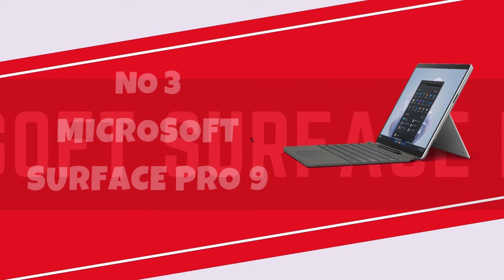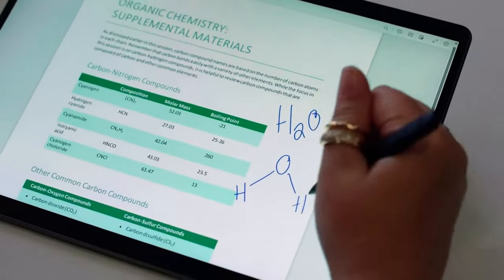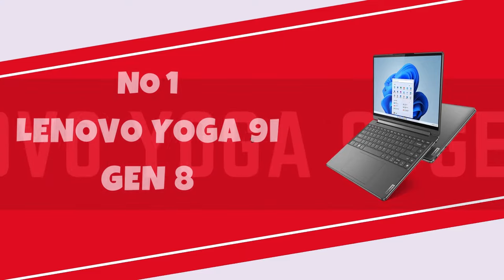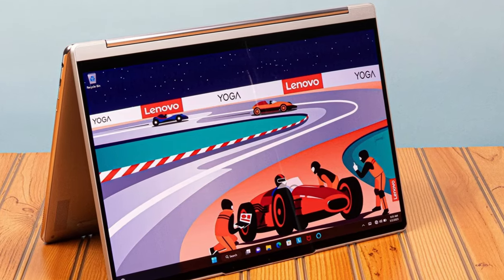BEST 2 In 1 Laptops Of 2024 | Top 5 2 In 1 Laptops Review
Unleash the magic of versatility with the top-notch 2-in-1 laptops that effortlessly shift, bend, and adapt into various dynamic forms, including the sleek tablet and innovative tent mode. Pioneered by Microsoft, these shape-shifting devices have proven their mettle, seamlessly merging the prowess of a laptop with the handiness of a tablet.

Drowning in choices? Fear not! We've dived deep into the world of 2-in-1 laptops, rigorously testing a plethora of them. From budget-friendly gems to premium powerhouses, we've experienced them all, ensuring you find your perfect match.